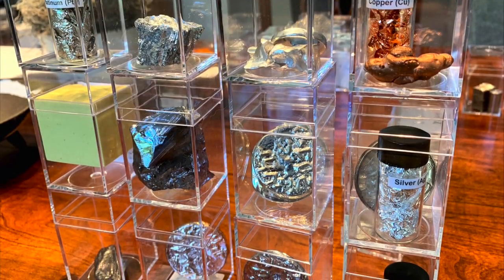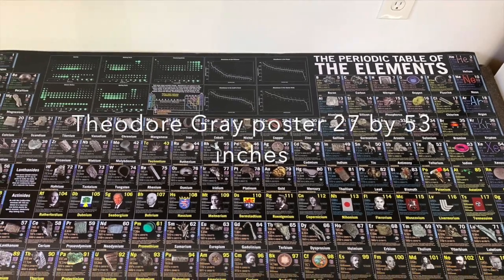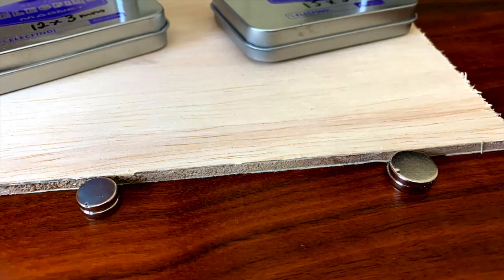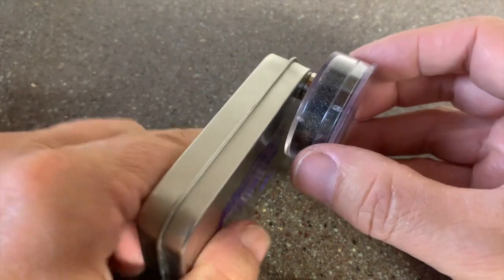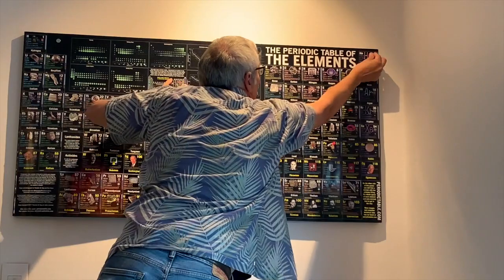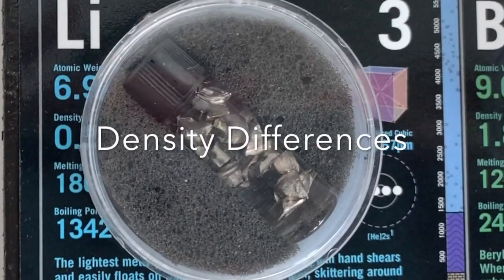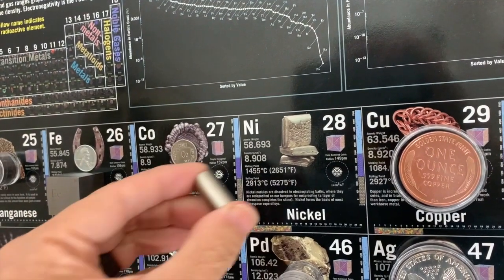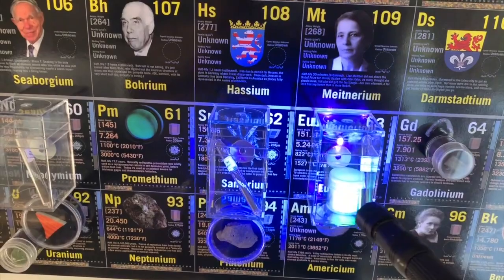Periodic Table Element Display-DIY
How to put together an attractive periodic table display with element samples attached to a board using small neodymium magnets. Samples are visible yet safely-contained, protected from oxidation and interactive. Density differences and radioactive properties of several elements can be easily observed.